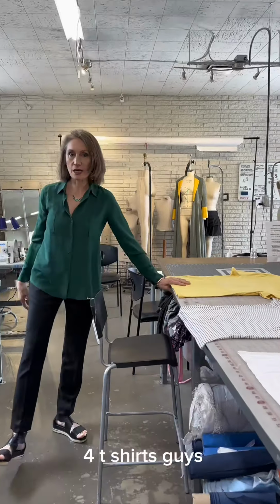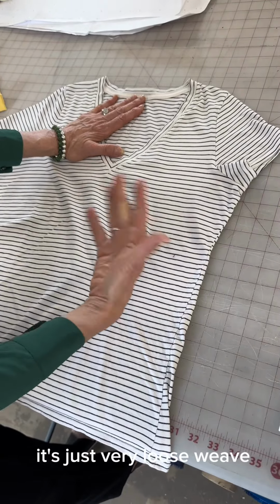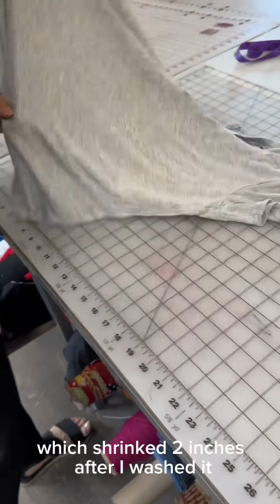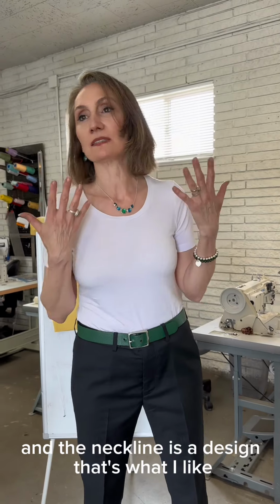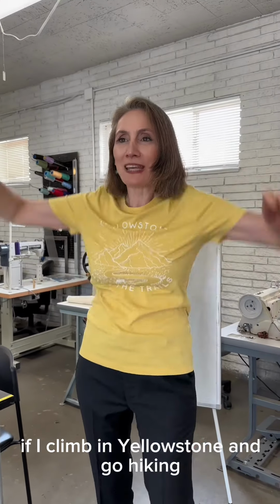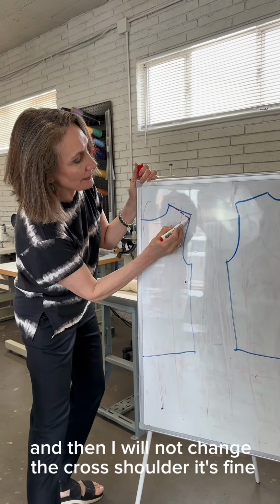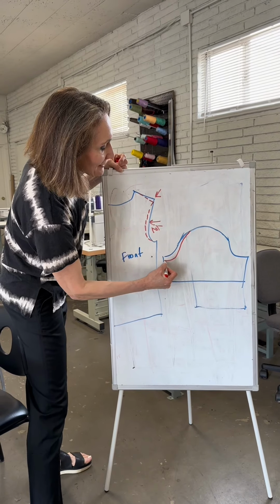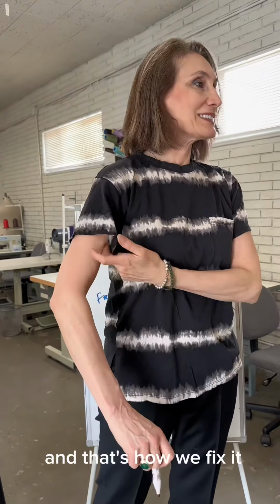What is the correct fit of the Tee Shirt?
This is my view on a fit of a basic tee shirt and how can you correct if the fit is important to you.